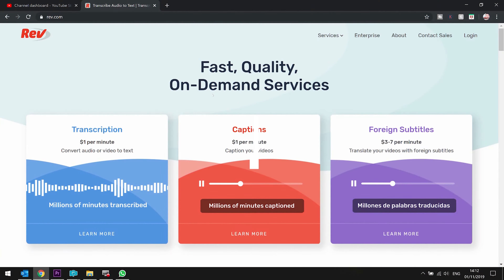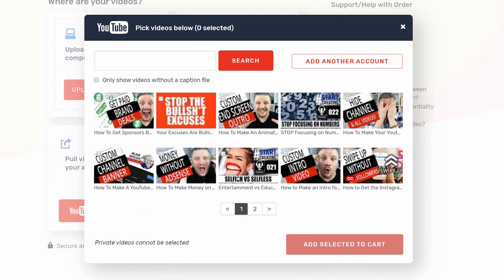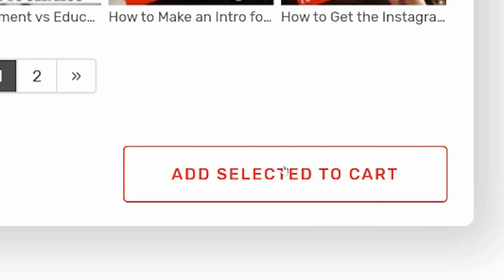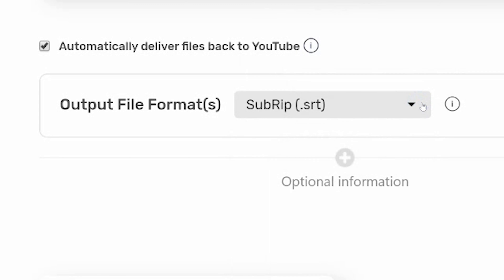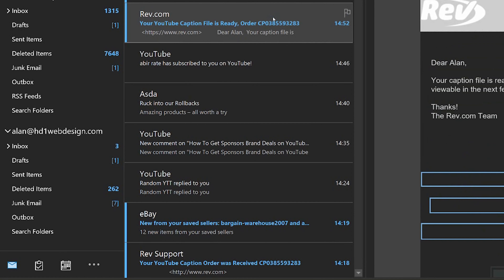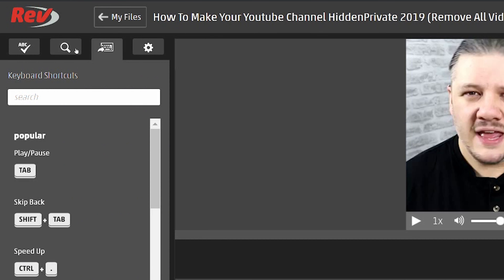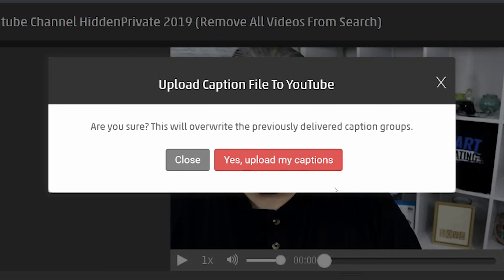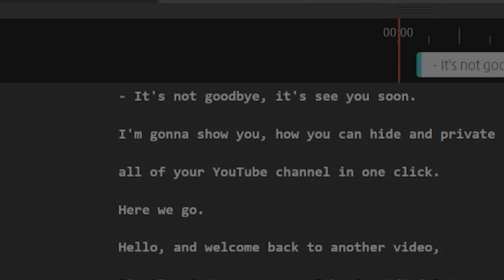EASY Way To Add Subtitles To YouTube Videos FAST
How To Add Subtitles on YouTube EASY - Add Closed Captions Fast YouTube Subtitles // Adding subtitles to YouTube videos opens up the audience who could see and understand your content. Subtitles (closed captions) help people read along when they might not be able to listen, might be learning the language or may not even speak the native language of the video.

How To Add Subtitles to YouTube Videos 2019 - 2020 - Why add subtitles? - Subtitles make your YouTube videos text searchable and thus search engine friendly. You benefit because your video is ranked higher by Google. End result, you get more views, hits and traffic to your website. Captioning your YouTube videos is a killer SEO secret that your competitors probably don’t know about. That’s what sets you apart.

350 million people speak English as their first language worldwide. 1.4 billion people speak English as their second, third, and fourth language. Do the math. Captioning your YouTube videos improves comprehension and retention of your message for all of your viewers.

SUGGESTED EQUIPMENT
▶️ LIGHTING & BACK DROPS
✅ DAYLIGHT WHITE 5500K BULBS
▶️ SanDisk Extreme PRO 128 GB SDXC Memory Card
✅ LOGITECH C920 PRO 1080P WEBCAM
▶️ RING LIGHT
✅ GREAT ENTREY LEVEL DSLR - CANON 200D